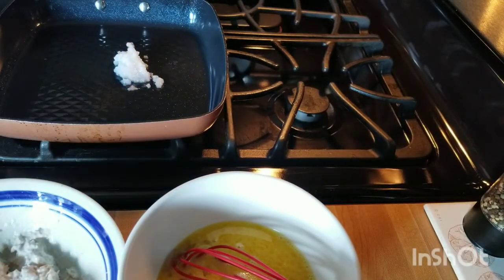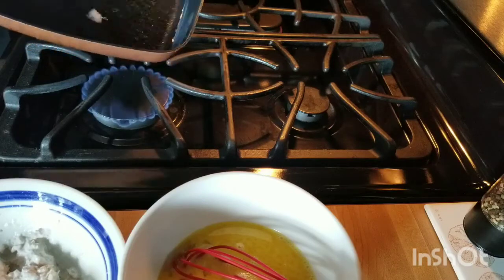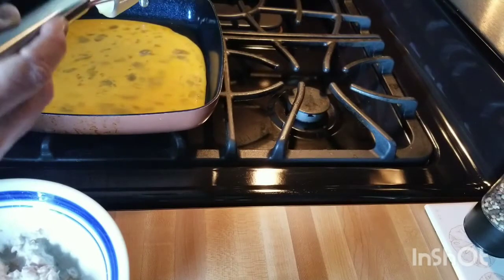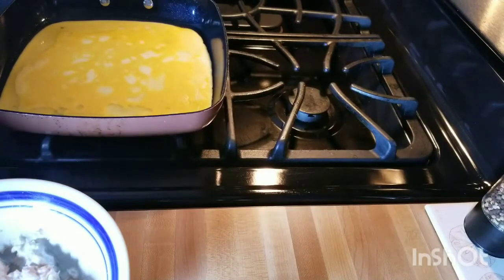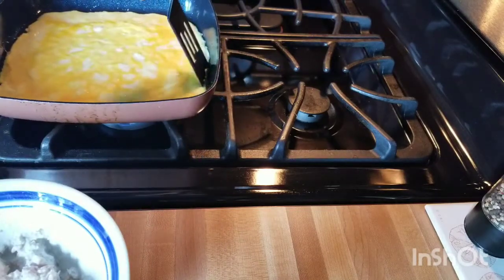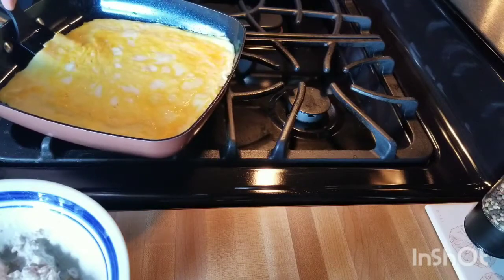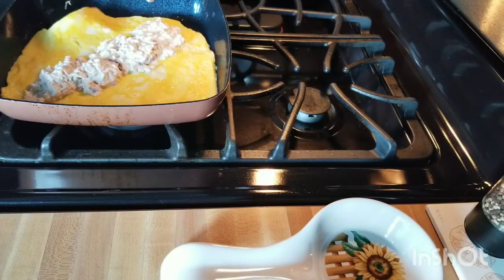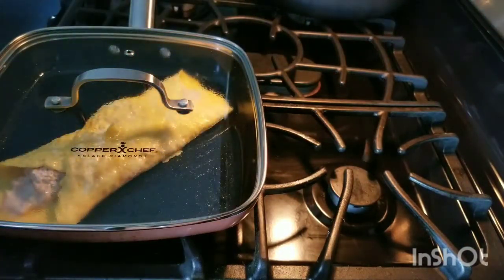Smoked Salmon Omelet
My take on a health Salmon Omlette. Easy and quick to make!